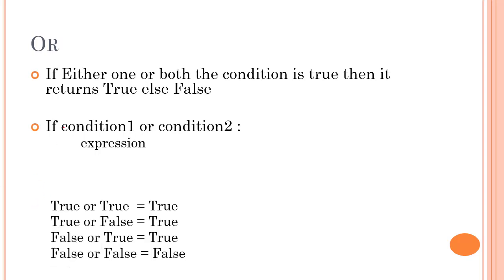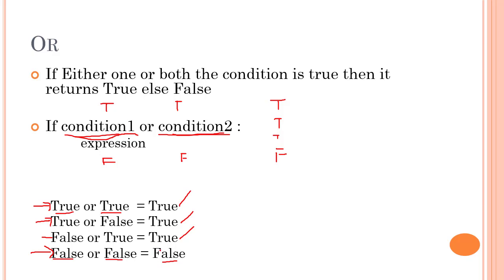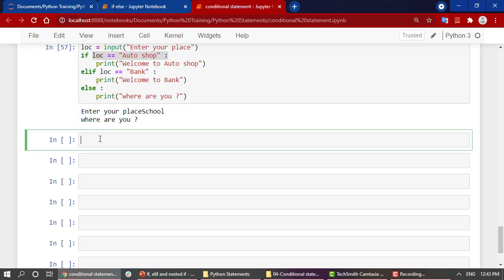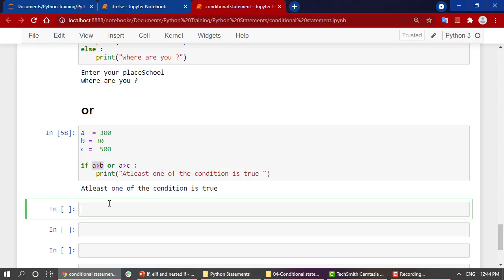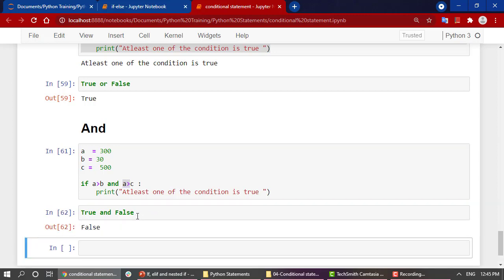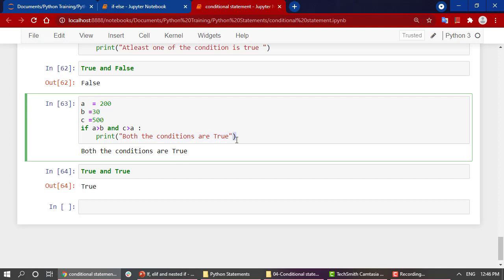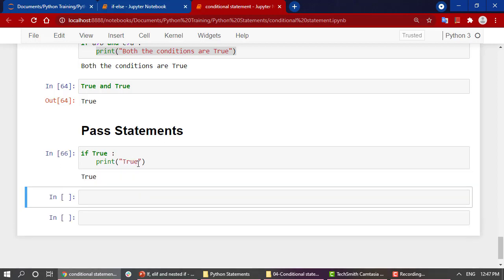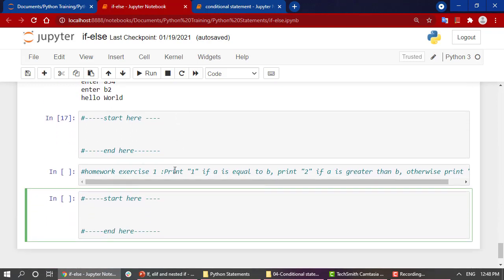#25-And Or Pass Statement | What is And Or Pass statement in Python | Coding Classes